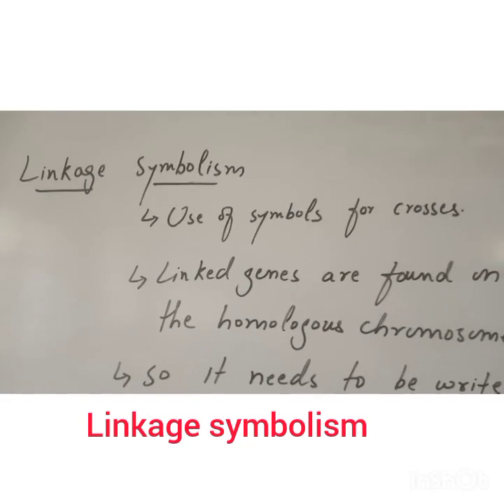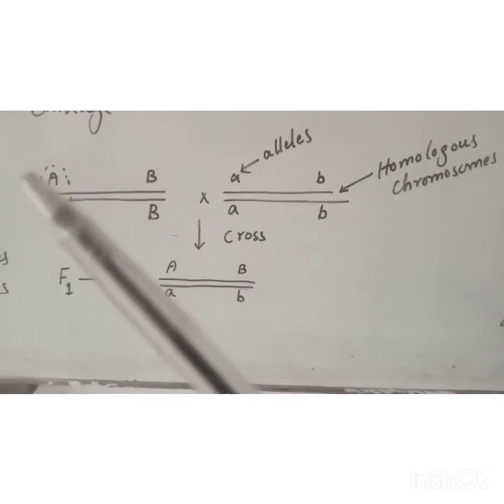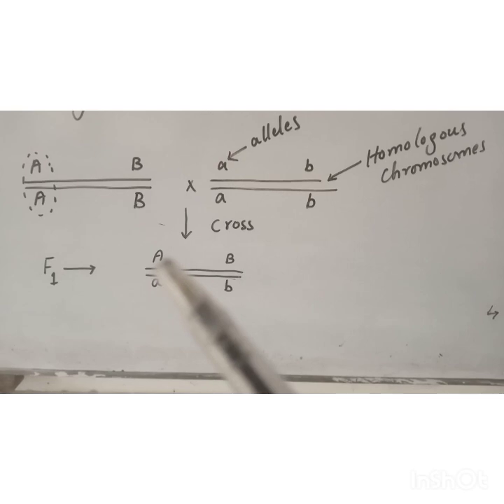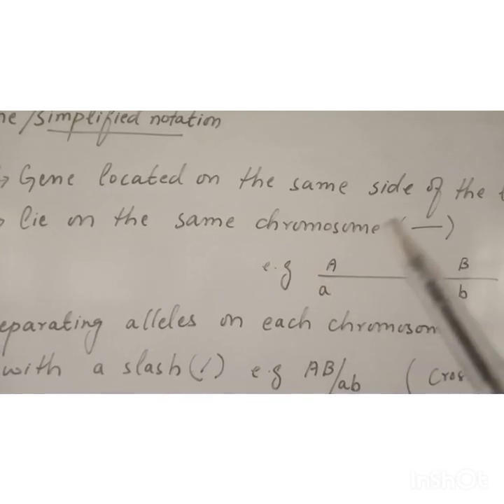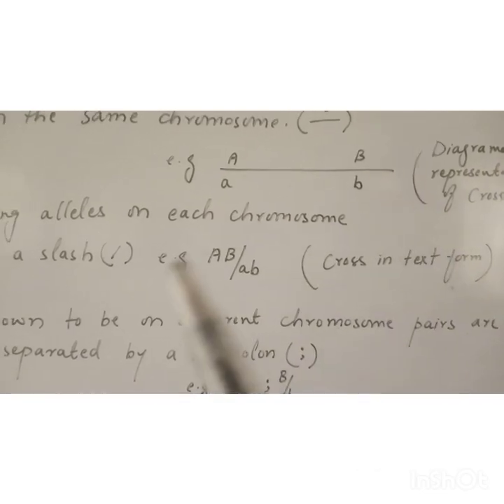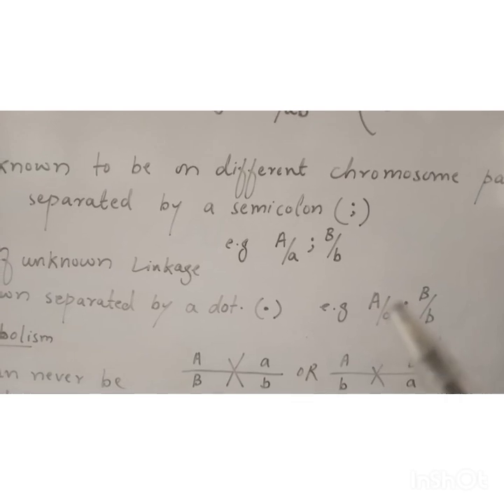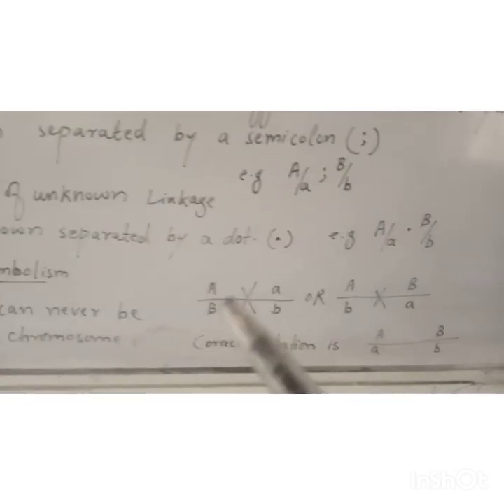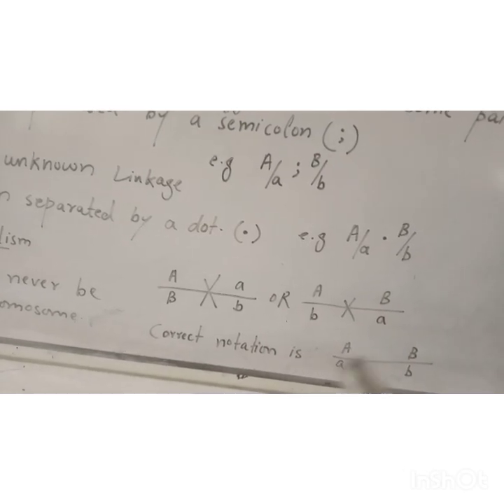Genetics |linkage symbolism |Notation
Your queries;-

linkage symbolism
linkage
gene linkage
linkage i
symbols used in a linkage study
symbolism
symbolism in books
linkage and crossing over
linkage of genes on the x chromosome
gene symbols
linkage 1
wisdom teeth symbolism
sex linkage
symbolism of wisdom teeth
linkage (urdu)
discovery of linkage
unknown linkage
genetic linkage
linkage problem
linkage in hindi
linkage mapping
complete linkage
definition of gene symbols
 Notation for crosses with linkage